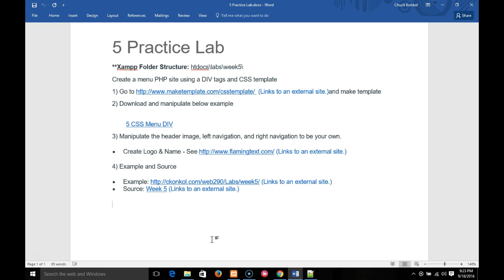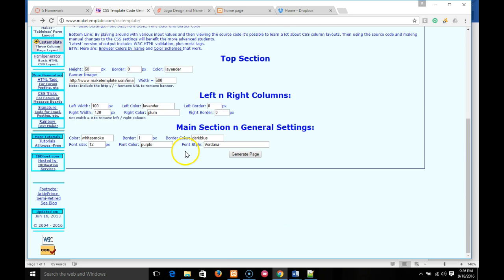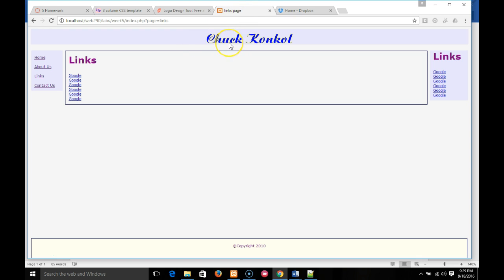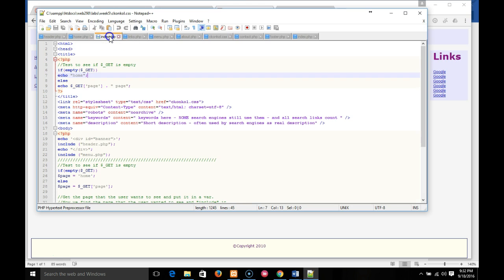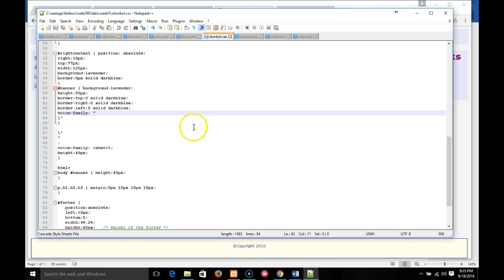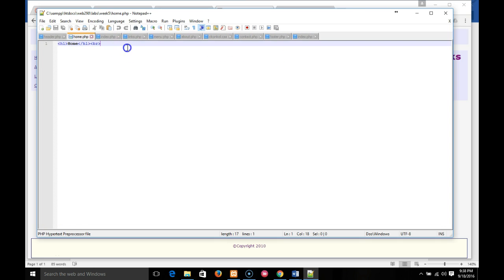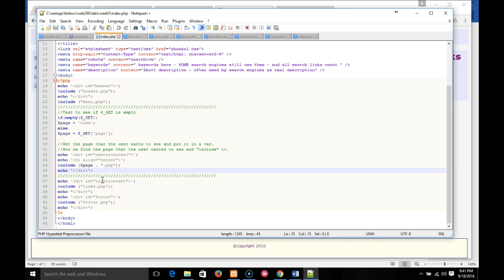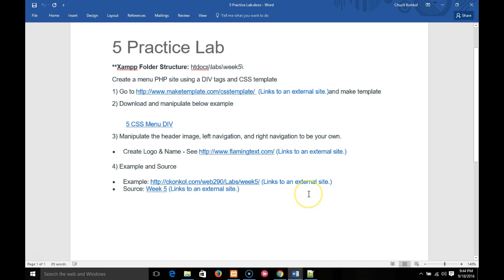Web234 Week 5 Lab